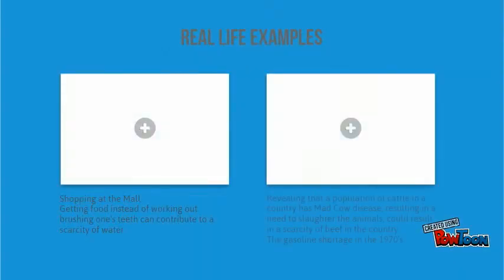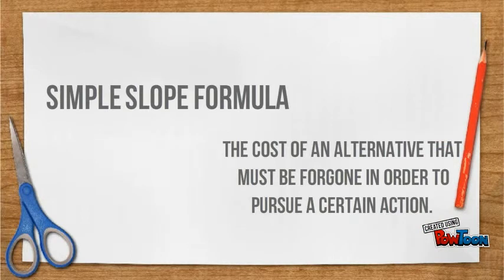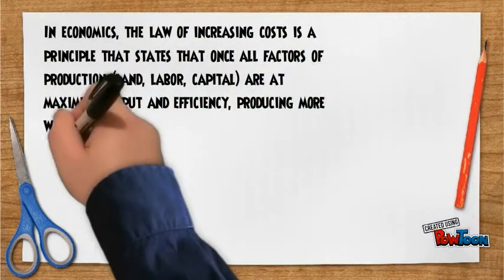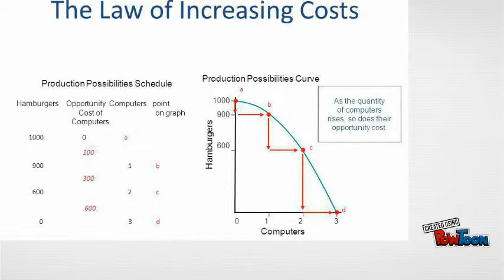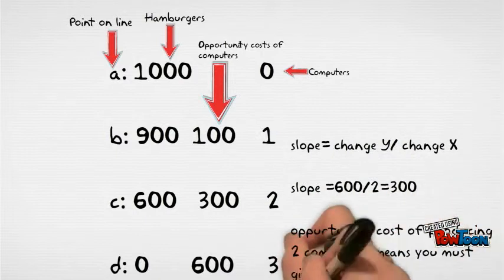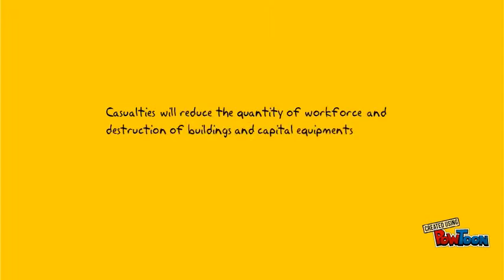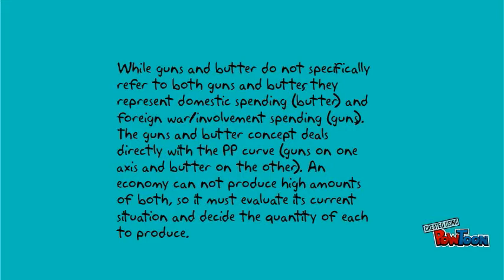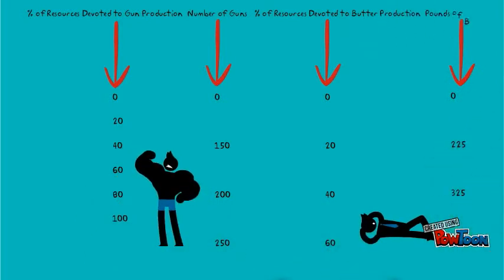AP Macro: Scarcity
opportunity cost and ppm curves-- Created using PowToon -- Free sign up -- Create animated videos and animated presentations for free.  PowToon is a free tool that allows you to develop cool animated clips and animated presentations for your website, office meeting, sales pitch, nonprofit fundraiser, product launch, video resume, or anything else you could use an animated explainer video. PowToon's animation templates help you create animated presentations and animated explainer videos from scratch.  Anyone can produce awesome animations quickly with PowToon, without the cost or hassle other professional animation services require.